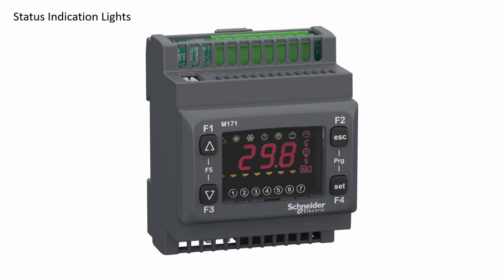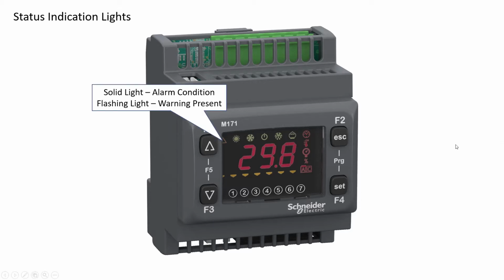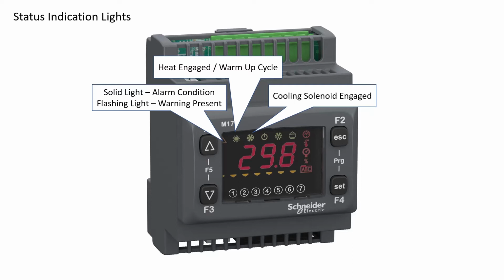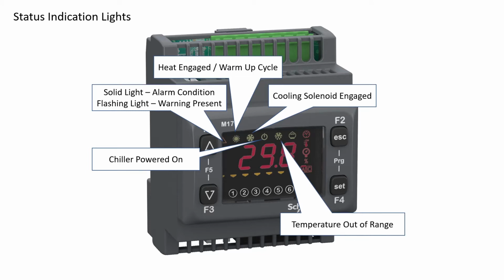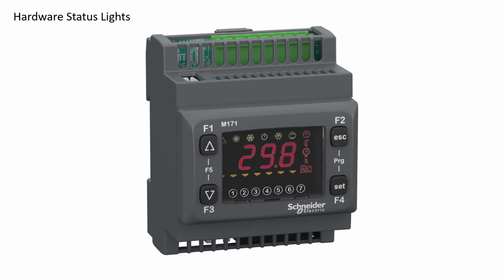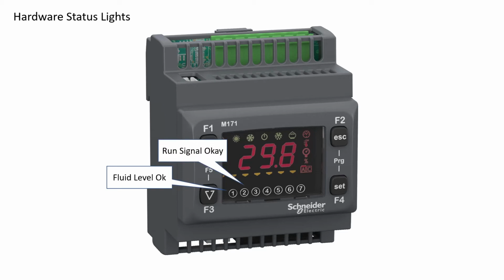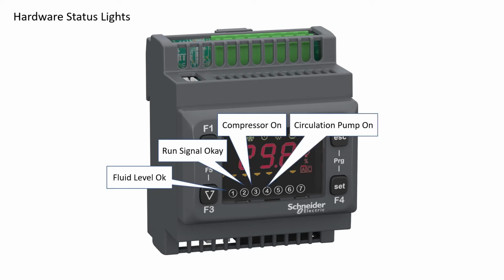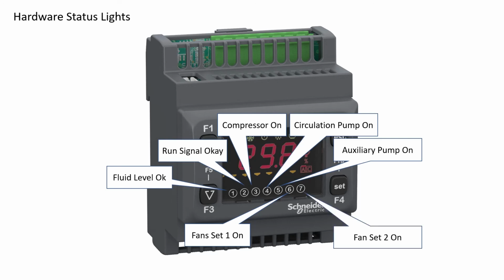Opti Temp Controller Indication Lights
In this video, we will cover how to read the indication lights on Schneider PLC controllers, often found on Opti Temp products. This tutorial is applicable for all of our products including the OTC, OTM, OTI, OTT, and OTU, series. This tutorial is not applicable if you have a custom PLC controller.